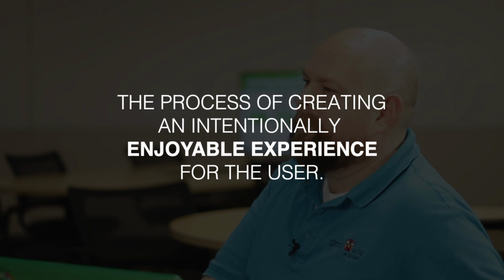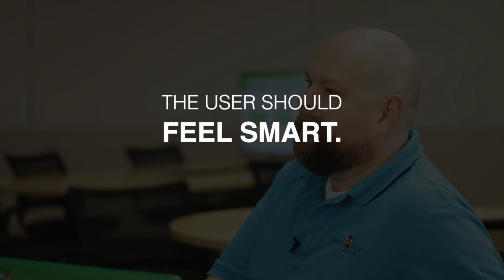Intro to User Experience Design - Defining UX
I wanted to pick Jason Cooksey’s brain on UX design, so I crashed his classroom at Patino School of Entrepreneurship to talk about User Experience. Jason defines UX Design as “the process of creating an intentionally enjoyable experience for the user”. He believes strongly that users should feel smart. Jason was first introduced to the concept through reading books like “The Design of Everyday Things” and “Don’t Make Me Think”, after working as a designer and developer for many years.

Jason has a breadth of experience in design and development, working as a senior graphic designer, media specialist web designer, web developer and animator (among other things) throughout his creative career. He is currently a Developer Fellow at Geekwise Academy based in Fresno California.

Book References:
“The Design of Everyday Things” by Don Norman
“Don’t Make Me Think” by Steve Krug